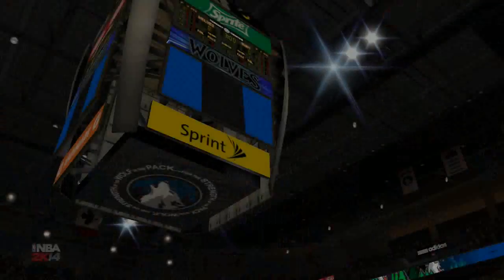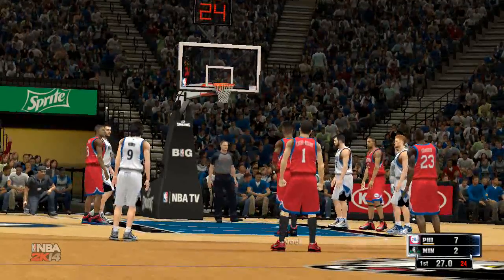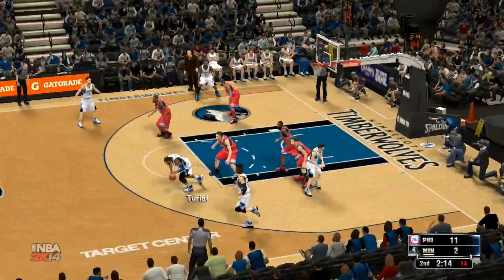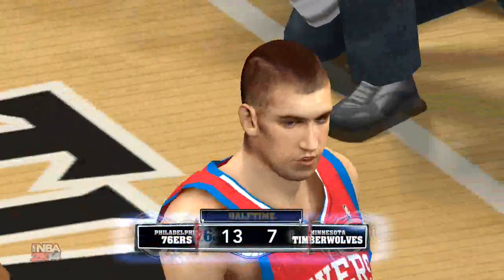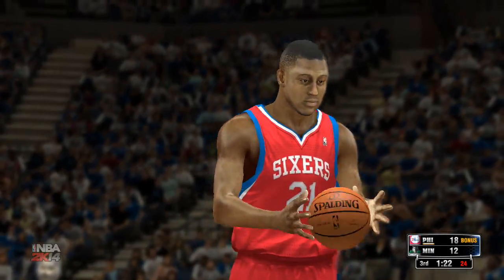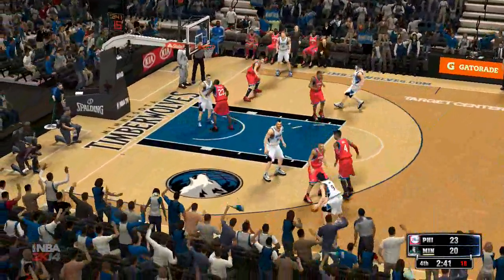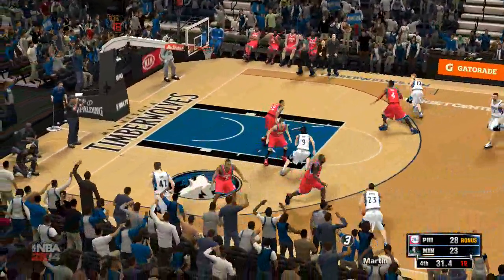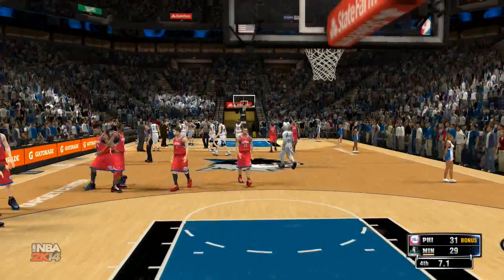2013.12.12 NBA Minnesota Timberwolves VS Philadelphia 76ers (미네울브 VS 필라76)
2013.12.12 NBA Minnesota Timberwolves VS Philadelphia 76ers (미네울브  VS 필라76)

NBA Minnesota Timberwolves VS Philadelphia 76ers (미네울브  VS 필라76)